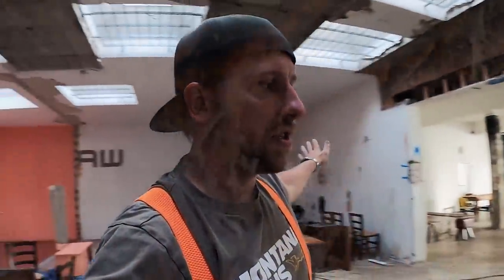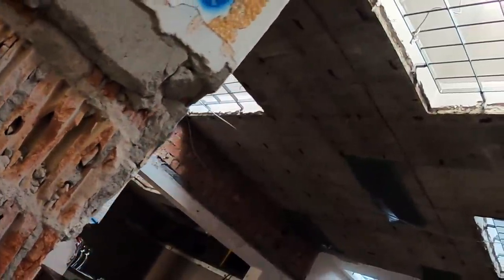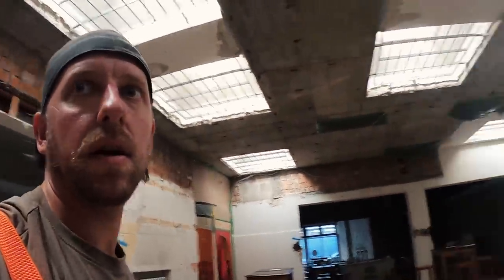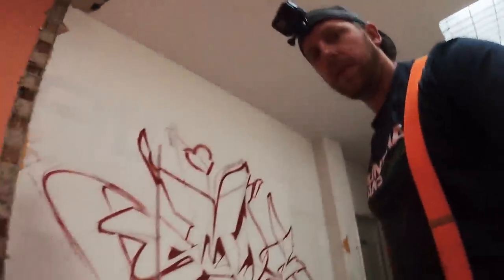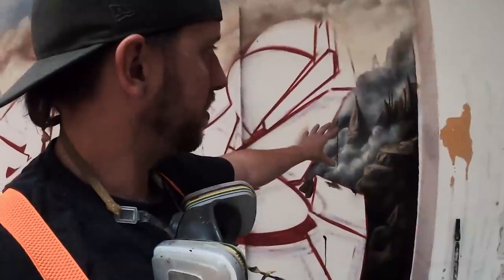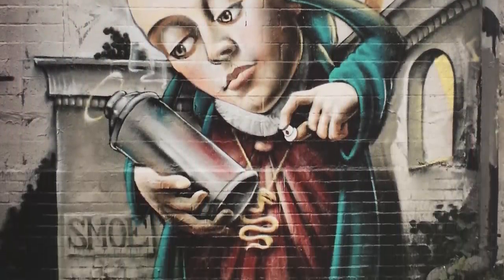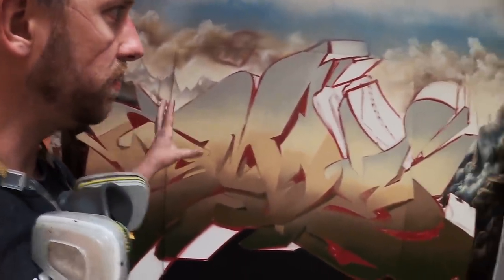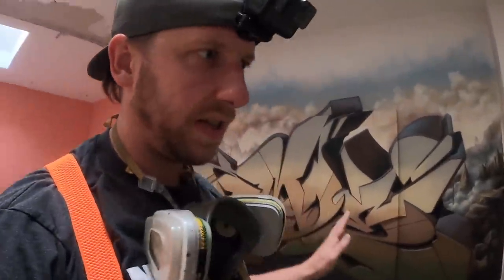UGLY RUIN to ART RESTAURANT! GRAFFITI upgrade - EXTREME!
Selling the Canvas: Please make sure to follow this channel + my instagram account - I will give you an update, when the restaurant closes again, as the building will be dismantled in a half of a year... so you will get your informations on social - here and @smoenova on instagram.

As I was in Quarantine with my kids lately the 100K video still is on waiting list. I hope you are still free and can work without that much chaos. I hope together we can fight this pandemic, and we get back to normality soon... Just a few minutes ago a super dope collaboration with vexx was cancelled and my friend doke and me we did not do any collaborations since a year now... The last quarantine killed my plans of a graffcember in 2020 - But - there is a shining star at the horizon, and this is my wife NOVA, she is back in office after nearly 22months of a Baby-rest, because of our youngest child Elisa. And she edited this video. I am really curious about the reactions and how it performs. The last video with the Playground was a super surprising success, but to be honest - I don‘t want to make only what is successful... yo... I really like the canvas - more stuff like this will be in the next videos.
And we got some free cans... Thanks Montana Cans for supporting us with high quality cans! Please spread some love and check out Montana Cans:

Tracks:

‪0:00 „B2Beat Store: 060quill HYB trap dark 00“‬
‪0:20 „B2Beat Store: 070force SYN trap brutal“‬
‪1:16  „Orkeztra - Tequila Sunset (EP 2018): 01 - Intro“‬
‪2:02 „Orkeztra - Tequila Sunset (EP 2018): 02 - Aqualove“‬
‪3:28 „Orkeztra - Tequila Sunset (EP 2018): 04 - Jellyfish Seatar“‬
‪5:18 „Orkeztra - Tequila Sunset (EP 2018): 01 - Intro“‬
‪6:24 „Orkeztra - Tequila Sunset (EP 2018): 03 - Dubnight“‬
‪7:08 „Orkeztra - Tequila Sunset (EP 2018): 04 - Jellyfish Seatar“‬
‪8:33 „Orkeztra - Tequila Sunset (EP 2018): 03 - Dubnight“‬